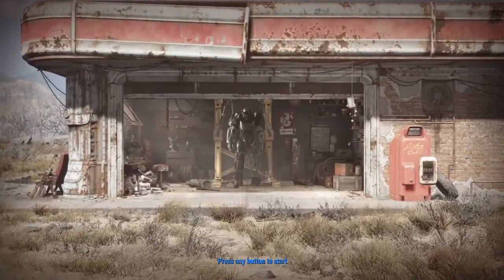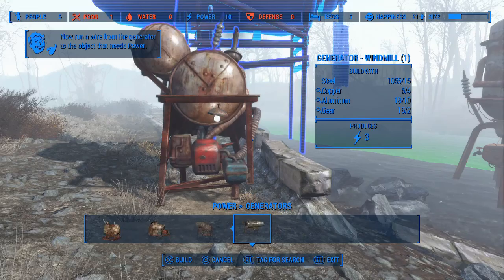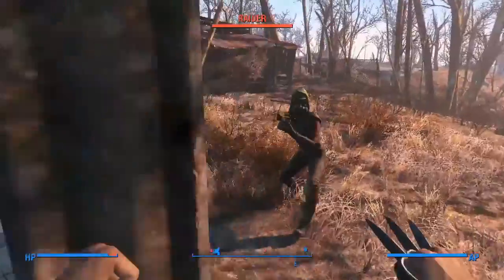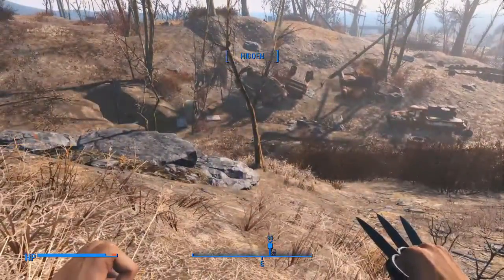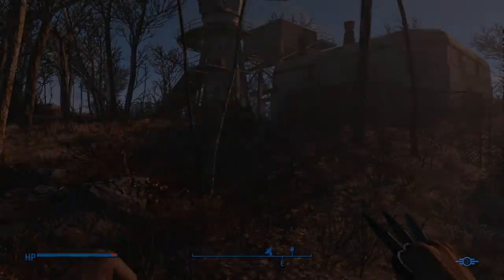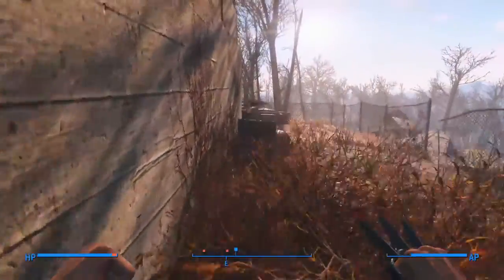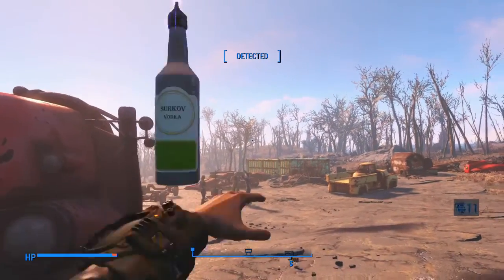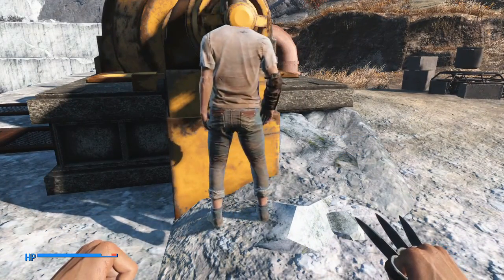Fallout 4 - Stealth Melee Level 6 [Voice Commentary]